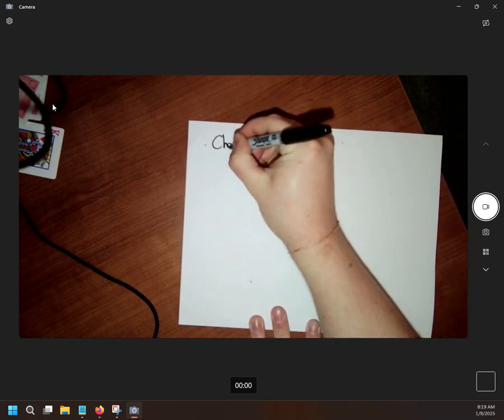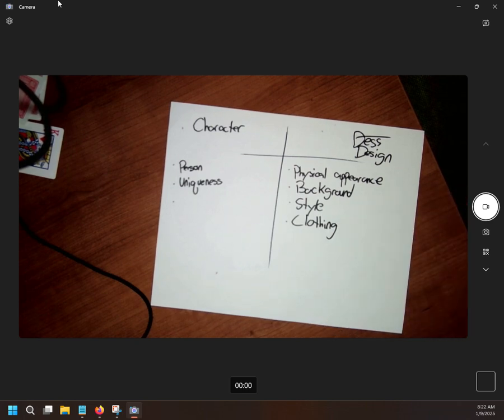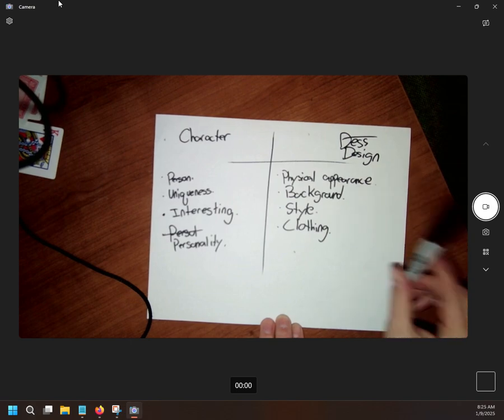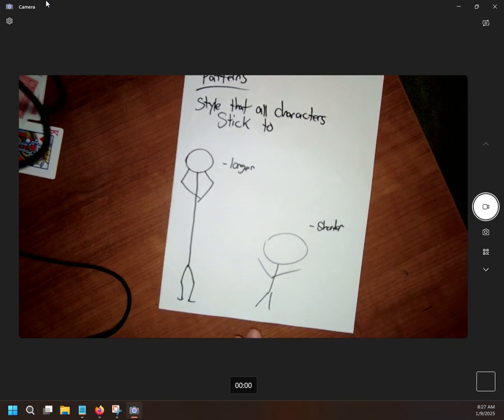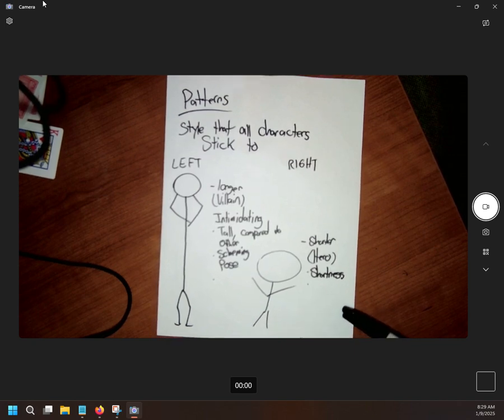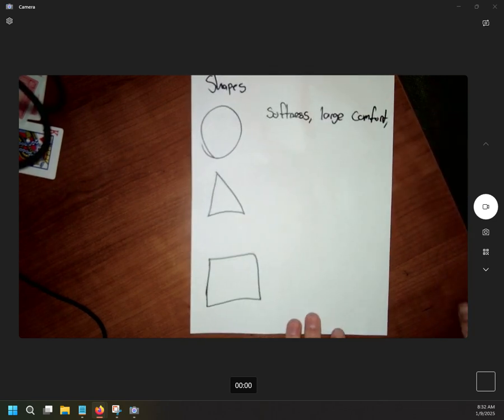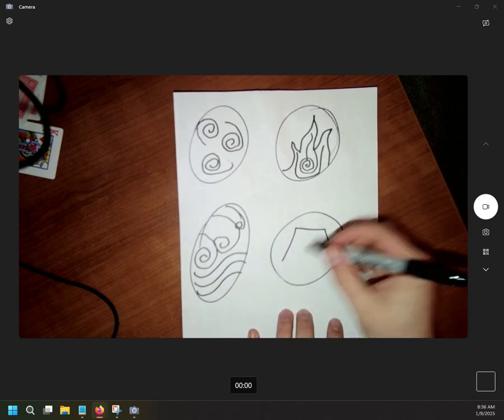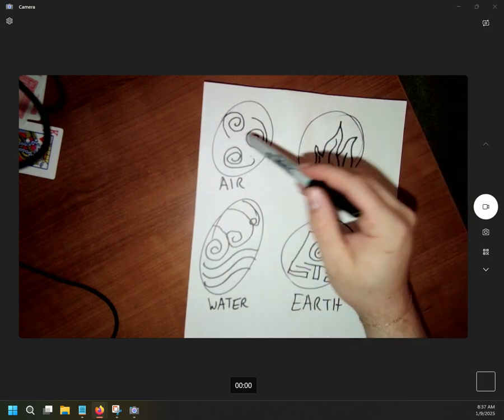SGA 1/9 - Shape Language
Thurs; Using shape language to communicate different things about characters and their stories.